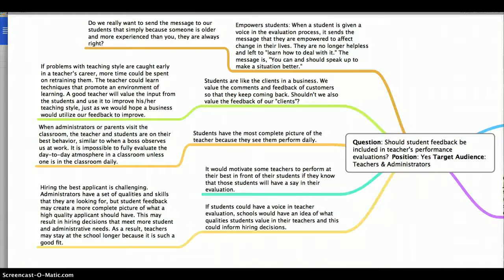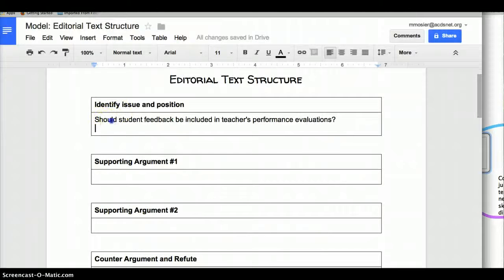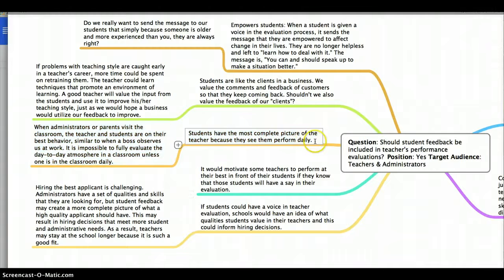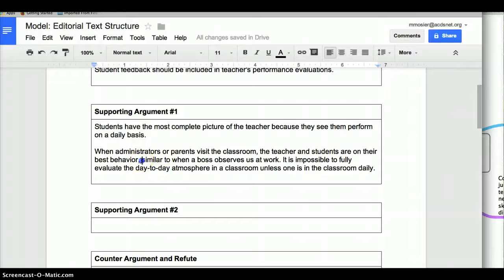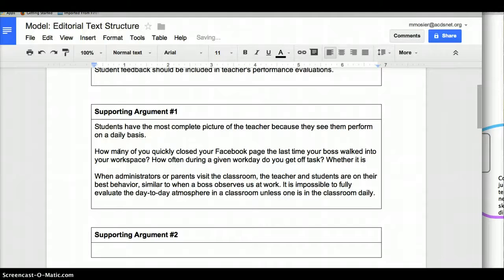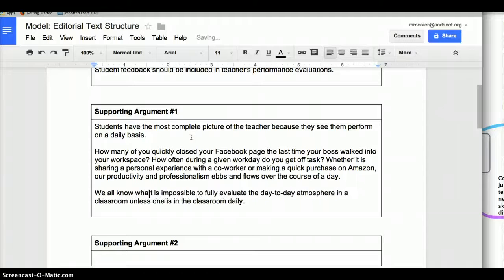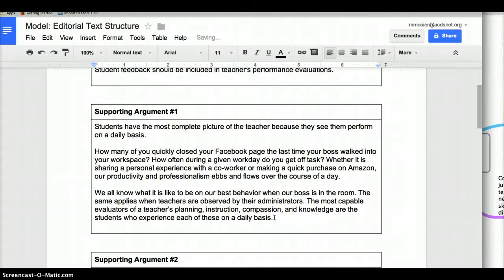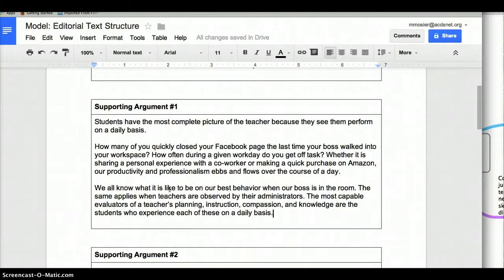Drafting an Editorial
Ms. Mo models how to use a graphic organizer to pull ideas from your brainstorming document into the format of an editorial.